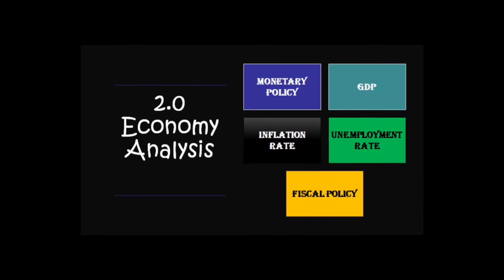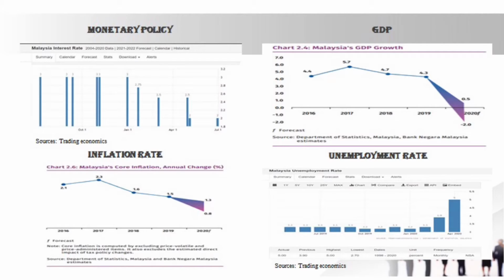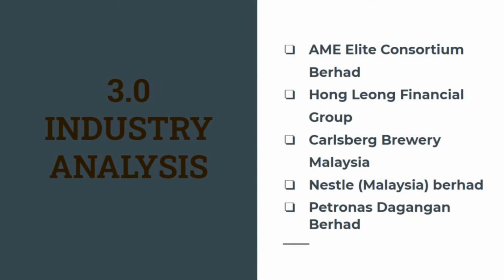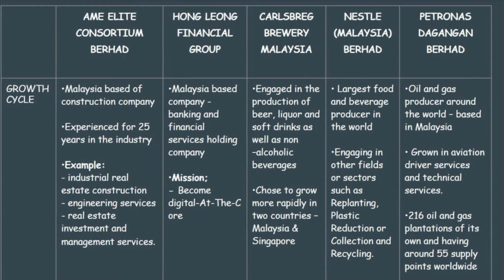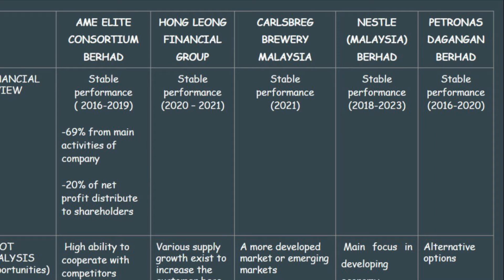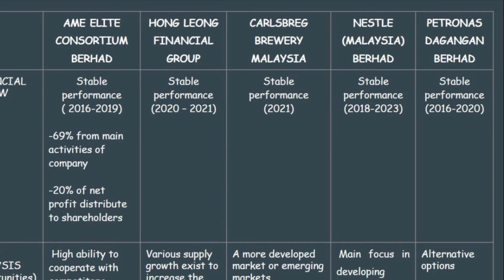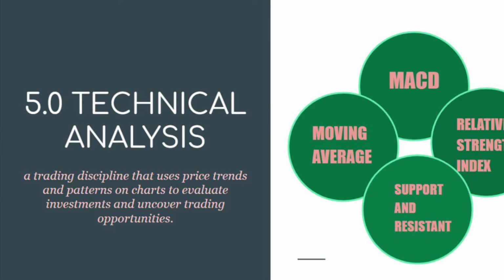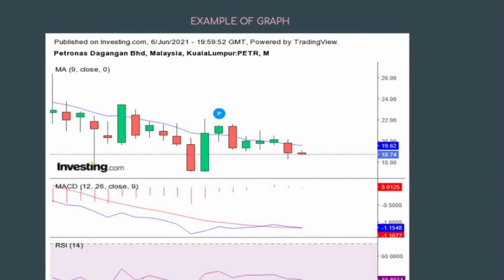Creating and managing portfolio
A202 BWFN 3013 Investment Analysis (Group B)